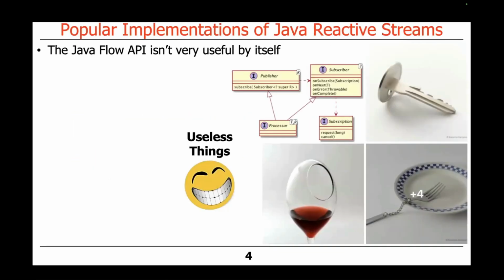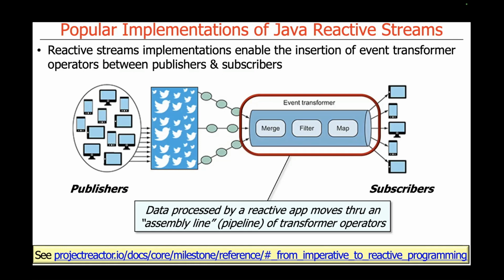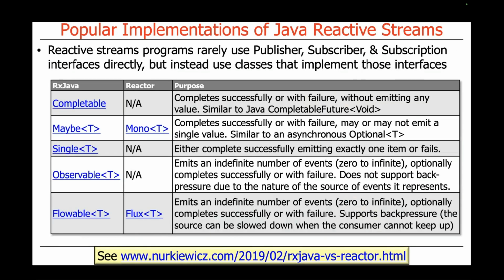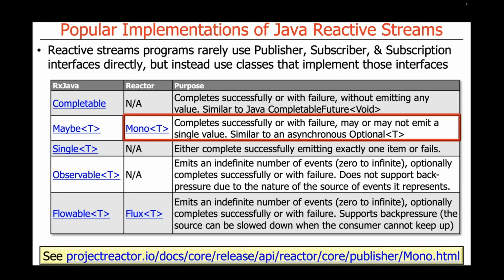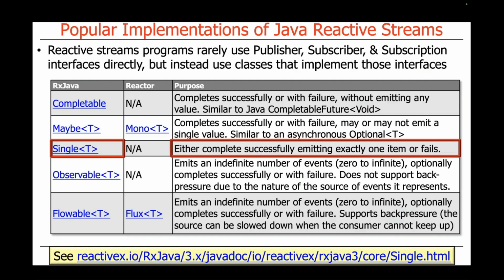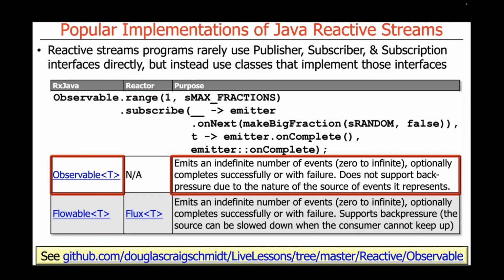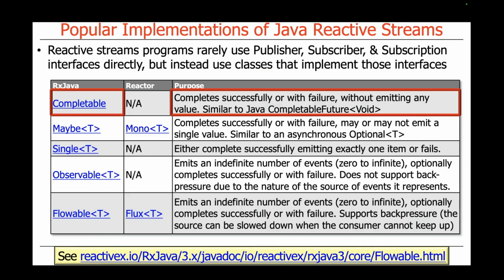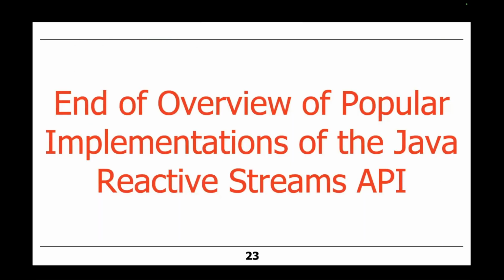Overview of Popular Implementations of the Java Reactive Streams API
This video focuses on two popular implementations of the Java reactive streams API: RXJava and Project Reactor. I explain how the Java Flow API, while limited on its own, forms a crucial foundation for these two frameworks. I emphasize the role of event transformer operators, bridging publishers and subscribers, similar to Java streams. I also introduce key classes from both RxJava and Project Reactor, outlining their functions and variations. Upcoming lessons will focus on the Observable, Flowable, and ParallelFlowable classes in RxJava.